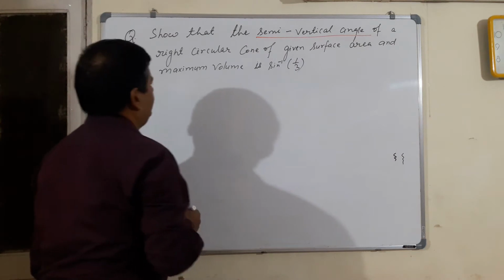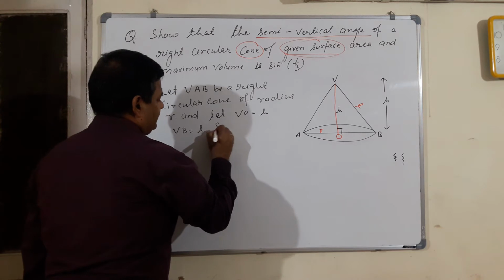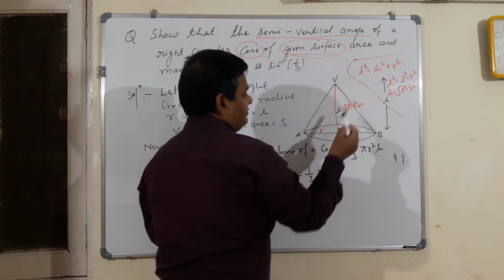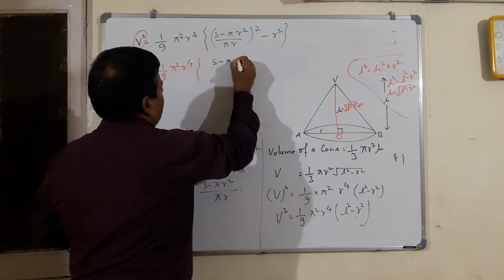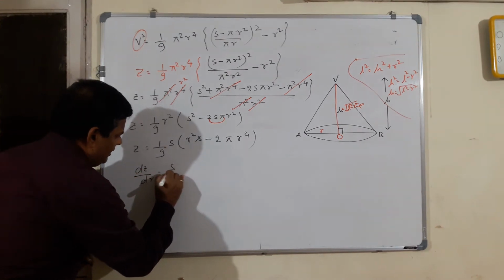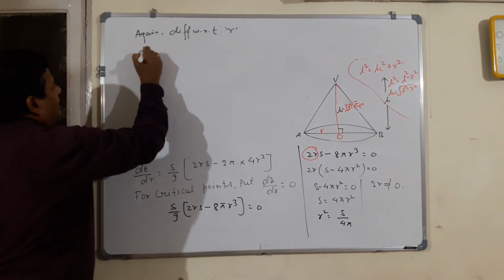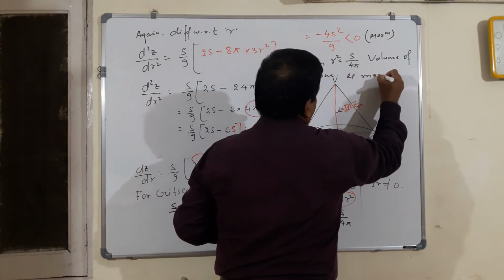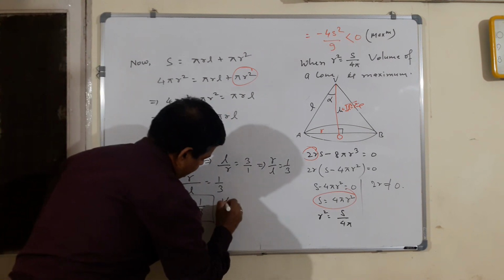Maxima & Minima -3